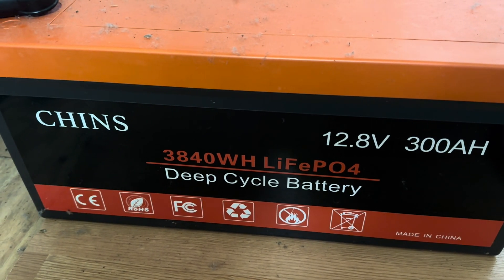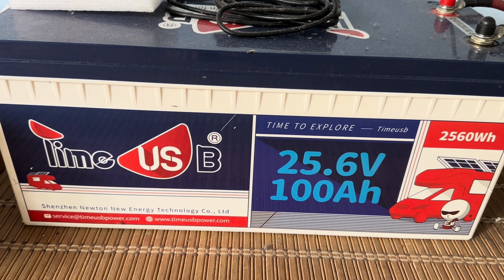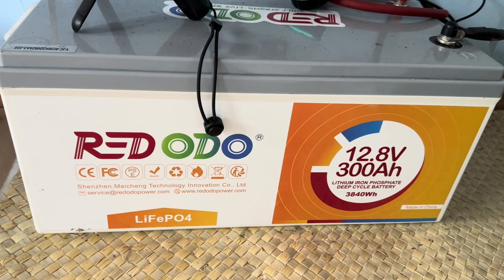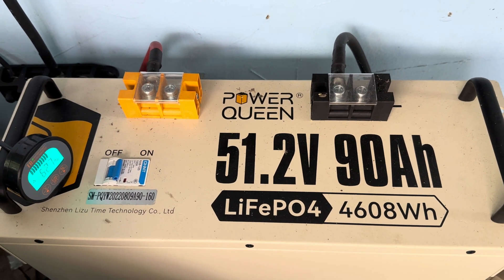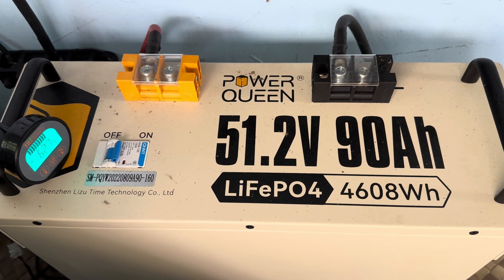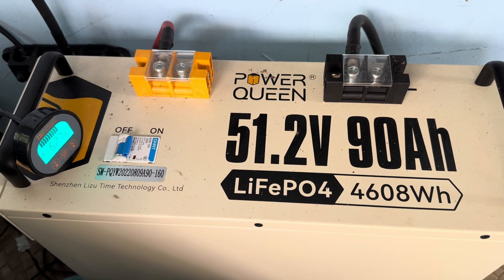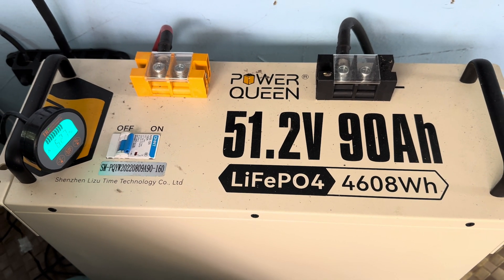How to Get LiFePO4 Batteries to the Hawaiian Islands?: Listen UP!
stuff I use everyday:
Blue wall:
Smart Shunt
Smart Dongle
LiTime Battery Balancer

12V system:
50 amp breakers
Bus bars
Battery cables
50 amp breaker
10 ga. wire
48V system:
Bus bars
REDODO system:
Bus bars
Solar panels
Solar panels